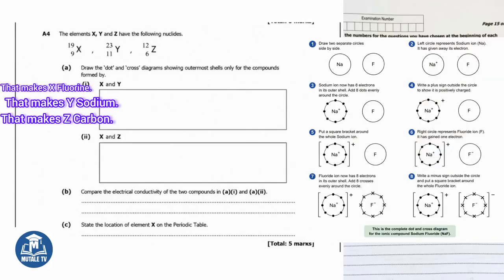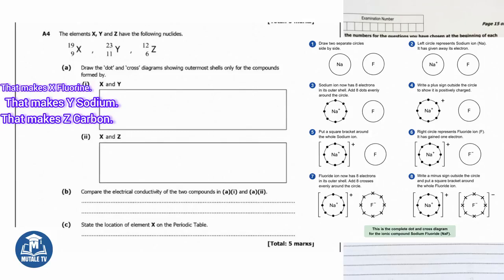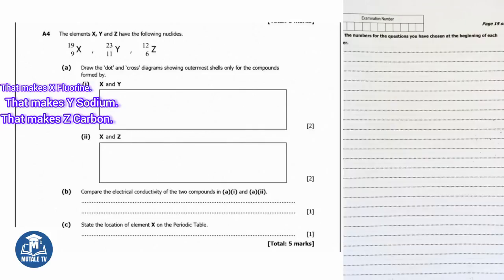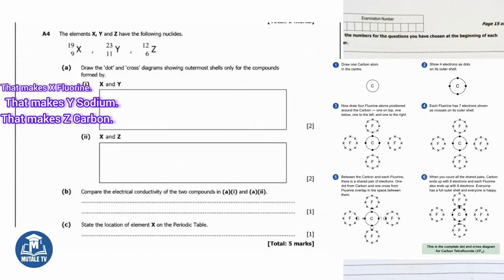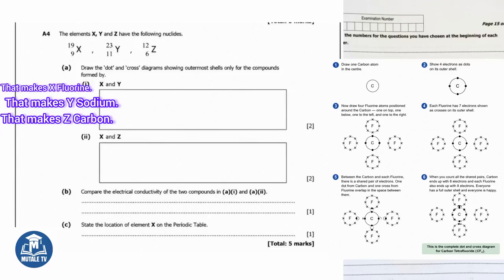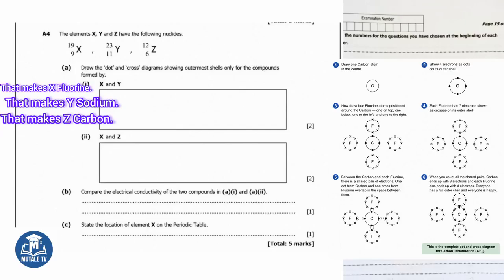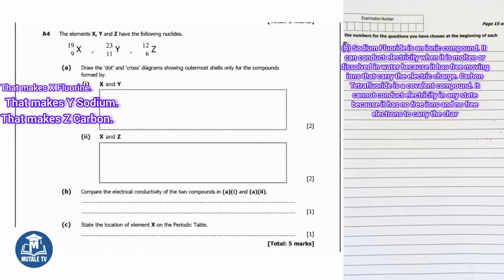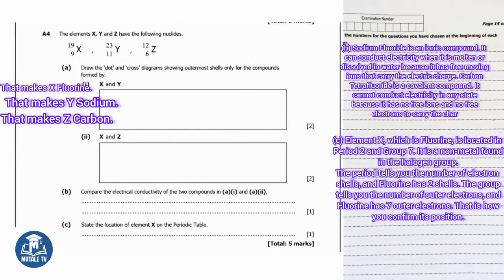2026 ECZ GCE PURE CHEMISTRY (5070 ) PAPER 2 REVISION How to draw cross and dot diagrams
2025 GCE PURE CHEMISTRY(5070) Question 4 well explained